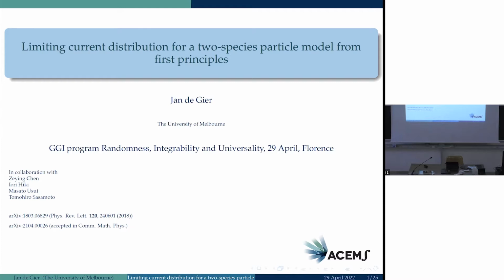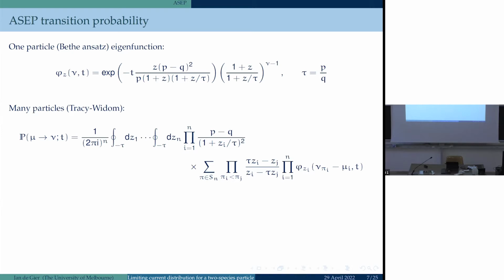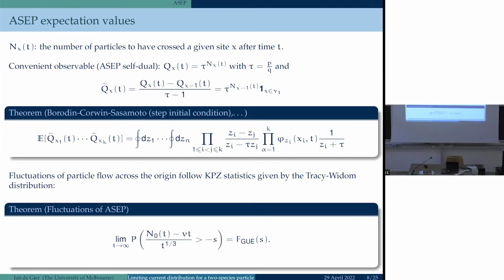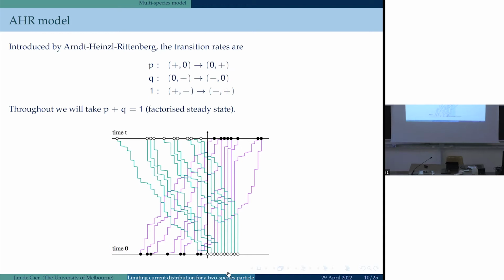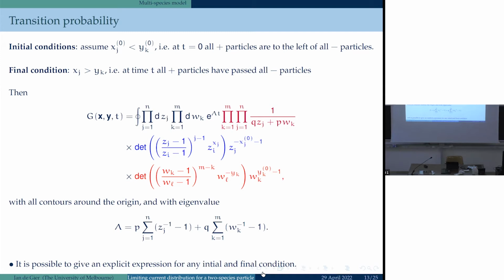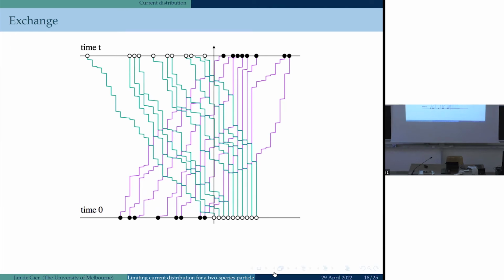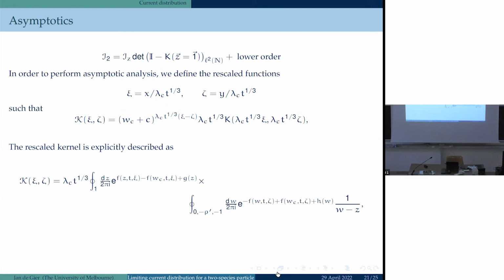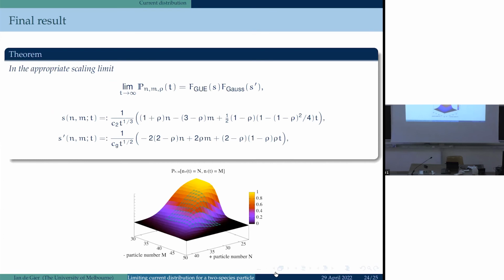Jan de Gier-Limiting current distribution from first principles for a two-species stochastic process